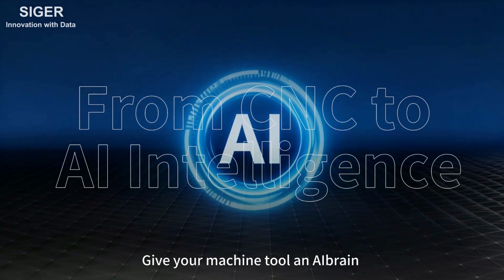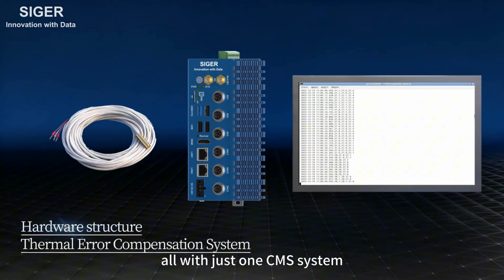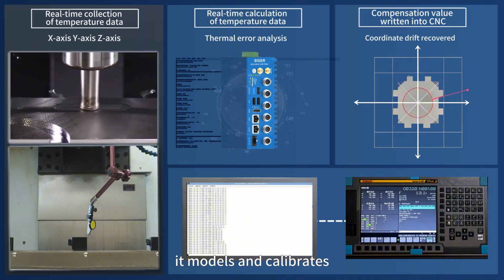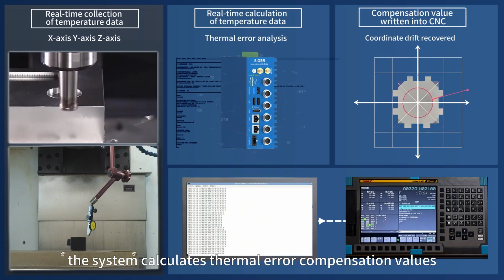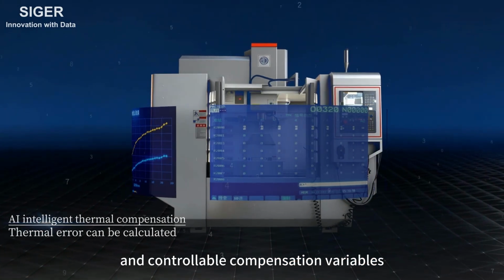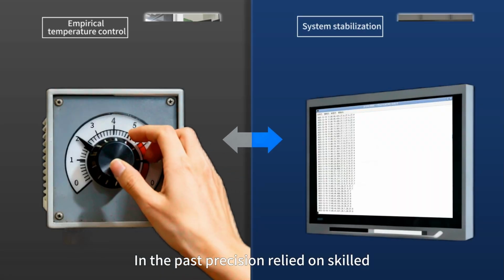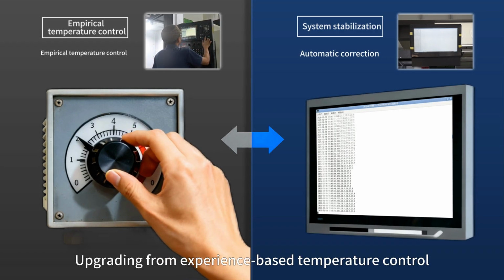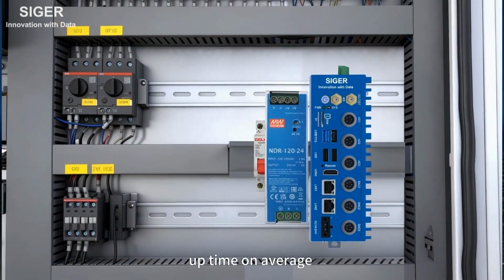SIGER Data's Thermal Error Compensation Management System: The AI ​​Brain of Machine Tools!